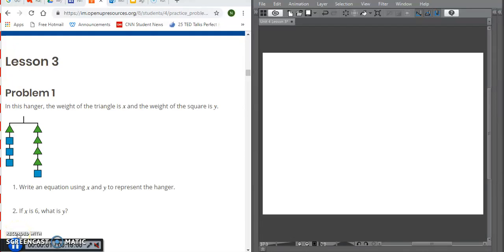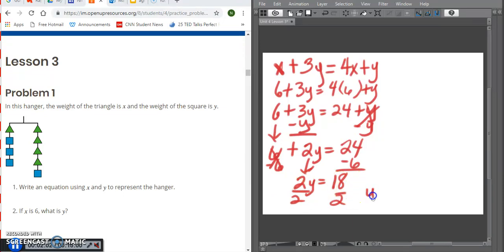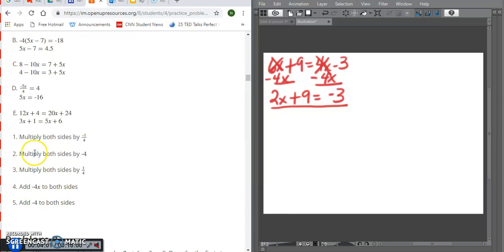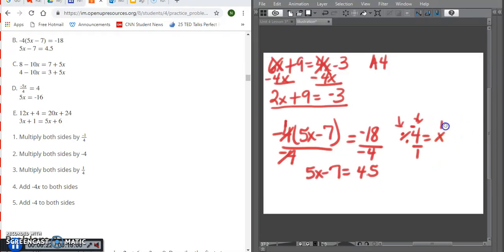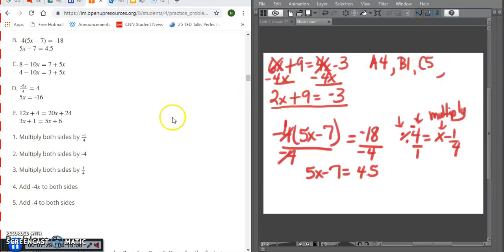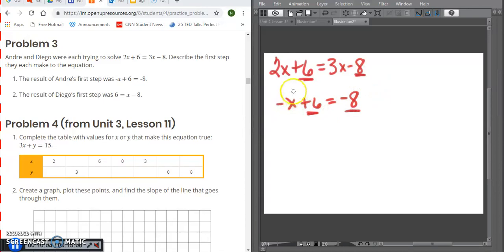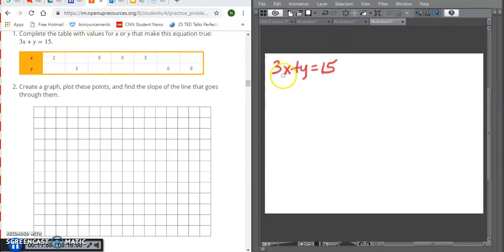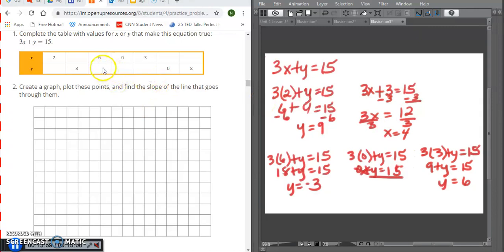Unit 4 Lesson 3 practice problems